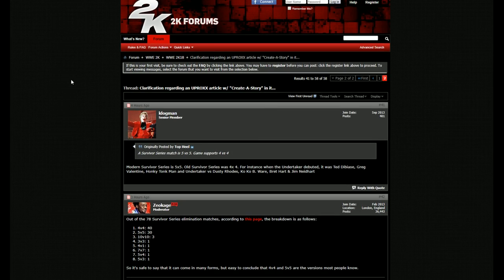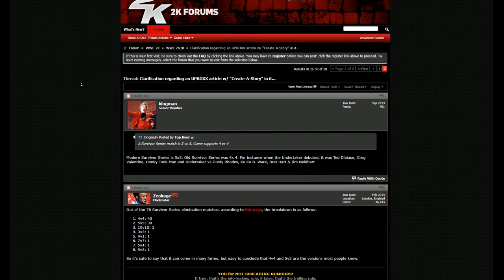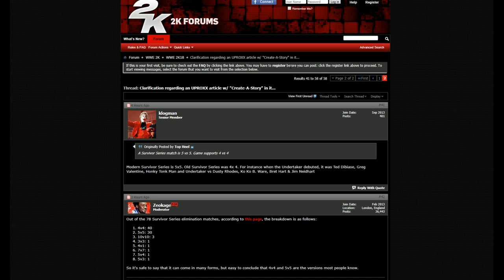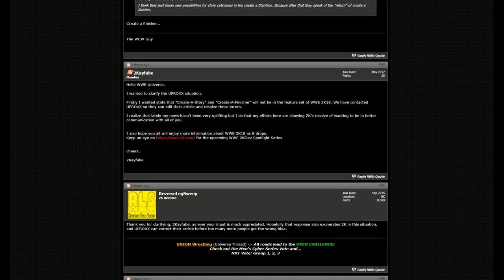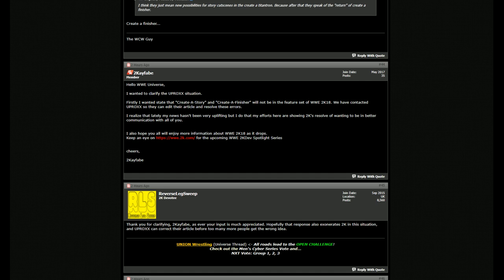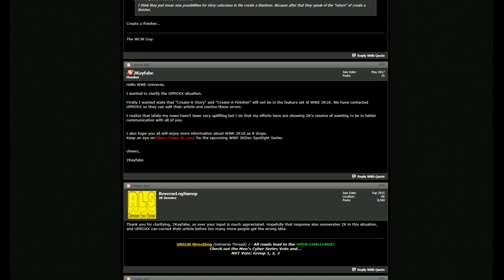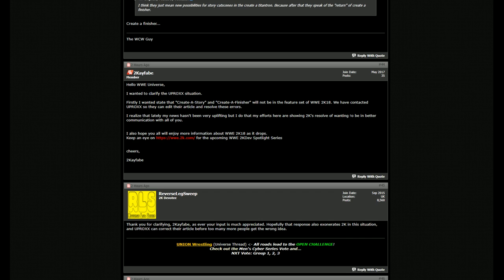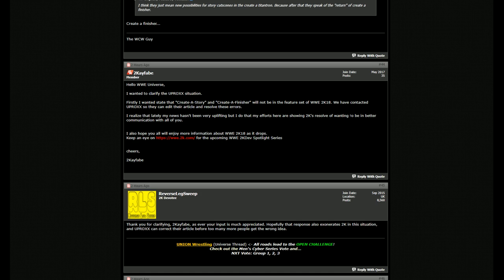WWE 2K18 - Create A Story & Create A Finisher (Update)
My WWE2K18 Coverage is here! Today we talk about the rumors surrounding create a story and create a finisher in WWE 2K18.

Send me some mail:
TonyPizzaGuy